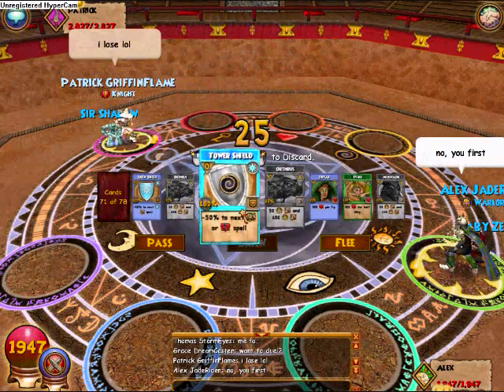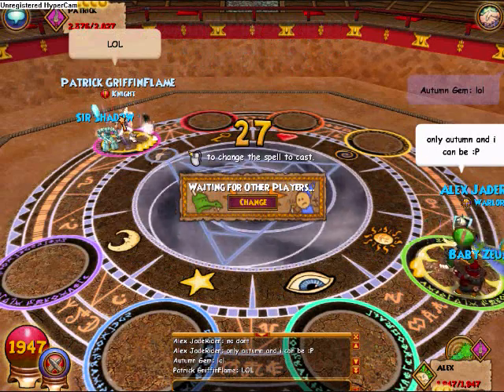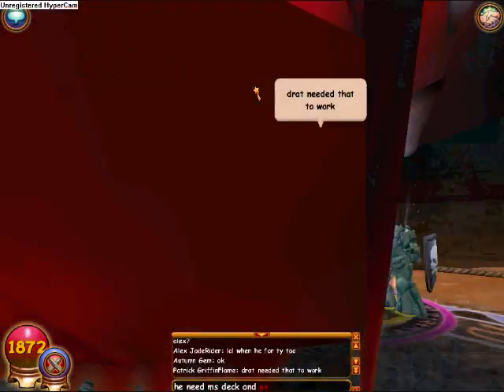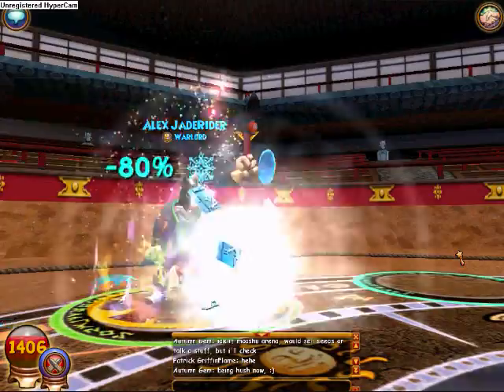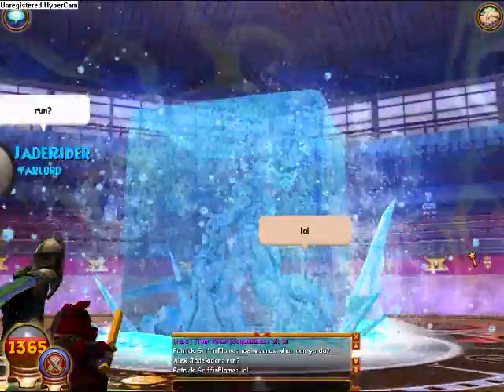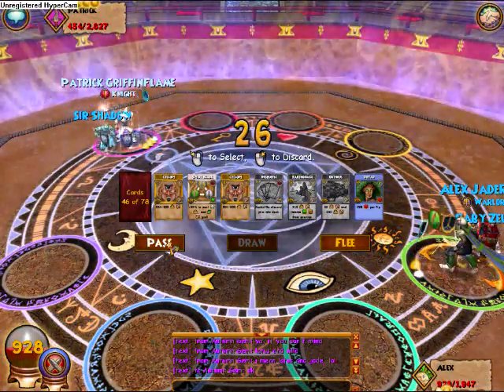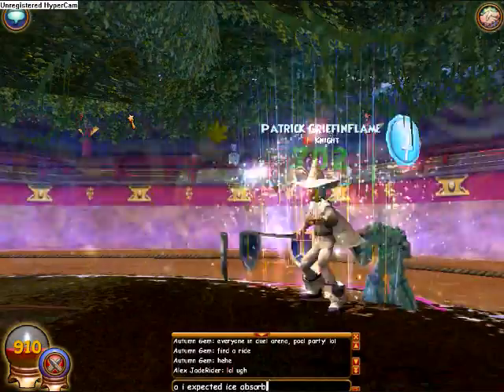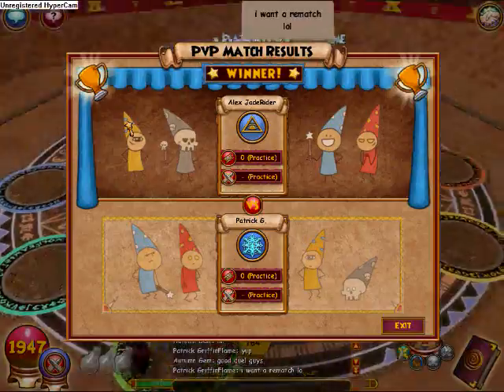Wizard101: Alex Jaderider vs Patrick Griffinflame. W101Cental PvP Free Tournament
This is the Semi-final match of the W101Central Free tournament. I am using Alex Jaderid(GM Myth) against Patrick Griffinfalme(GM Ice). In the free tournament there are no minions Wild bolts, or Stuns. These matches require more strategy, and are a lot of fun.